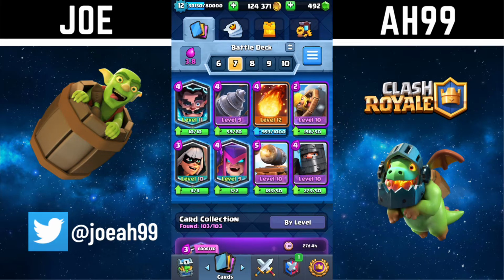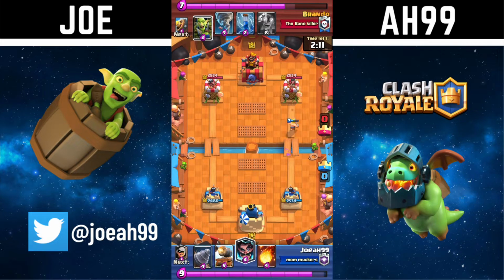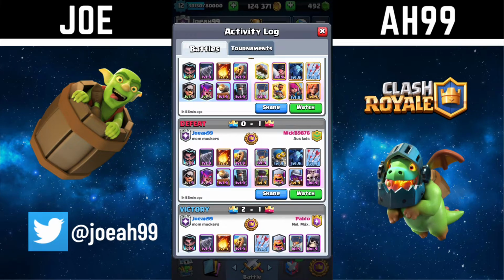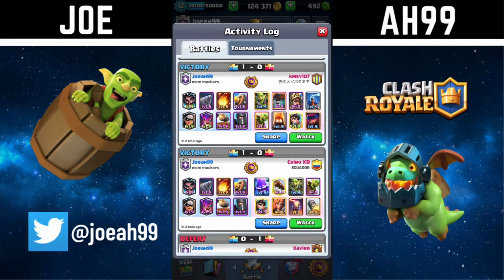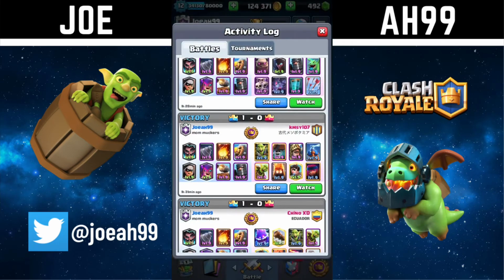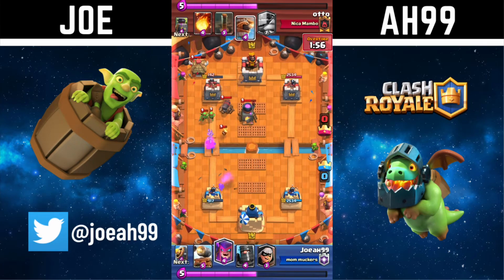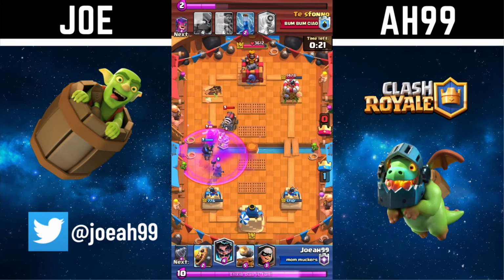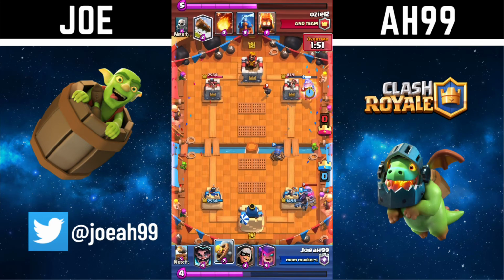Best Deck for Season 26 Global Tournament - GET ALL REWARDS EASY! - 15+ Wins